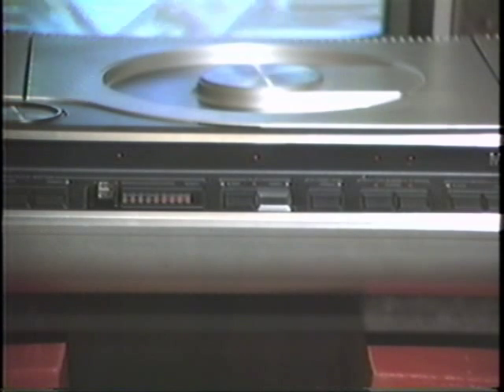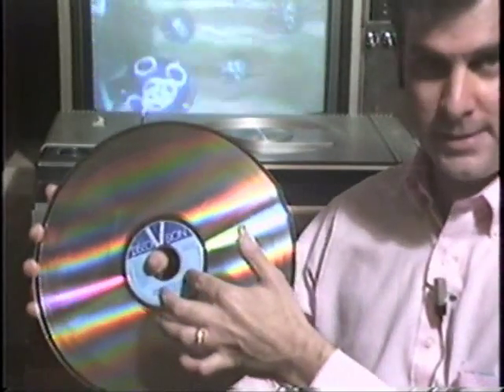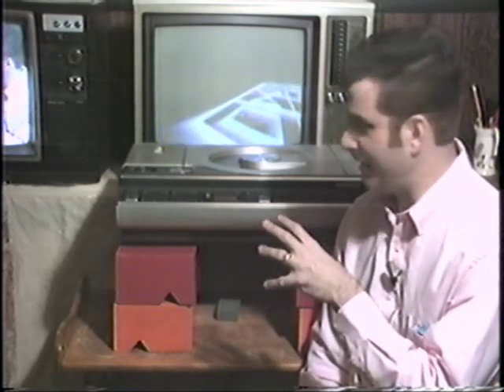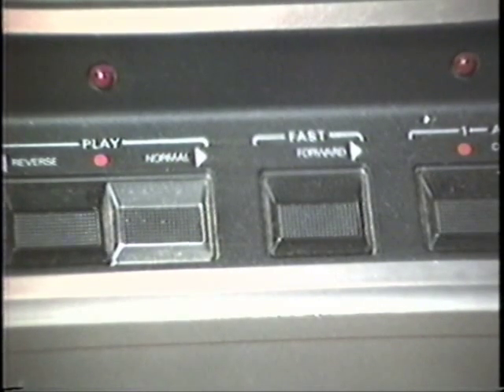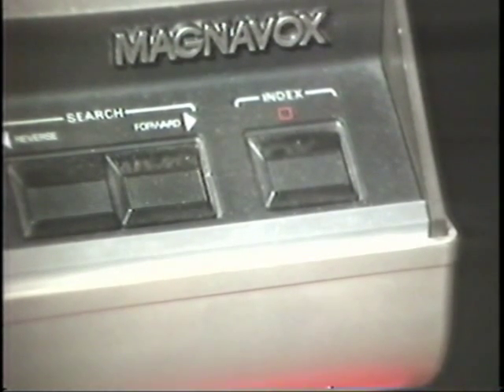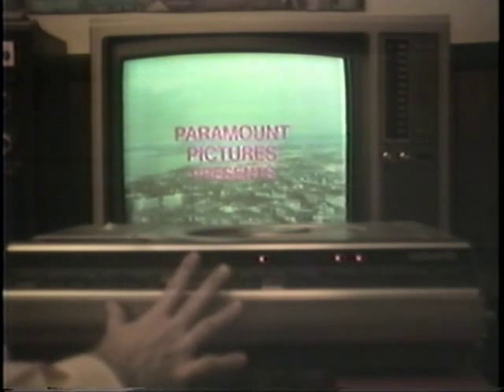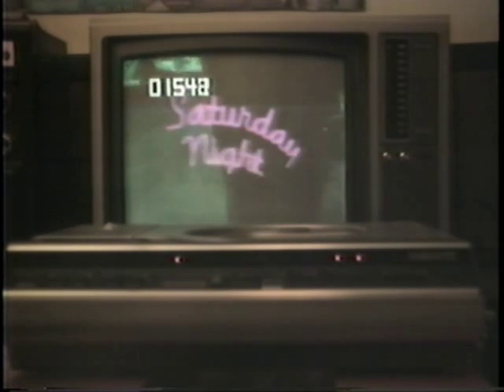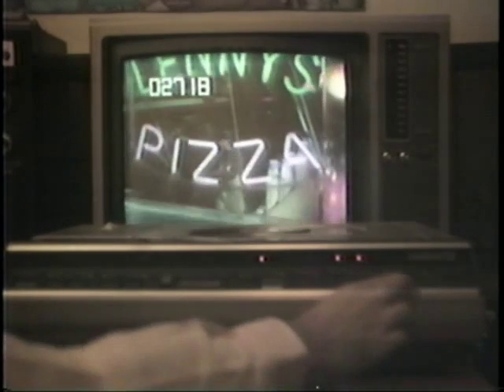NightLife's "Cleveland Tech Report" - on the Laserdisc Videodisc System - part 1 of 2!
(Posted by Ray Glasser.) Here is another "Cleveland Tech Report" that I produced for Kerry Decker's "NightLife" cable-TV show that he produced and aired in the 1980s. This report is about the Laserdisc videodisc system that first appeared in late 1978. and the Magnavox player that I demonstrate was the first laserdisc player ever released! I'm not sure if this particular show even aired!! This was produced in 1984, and is part 1 of 2.